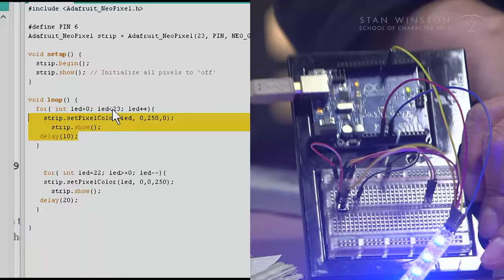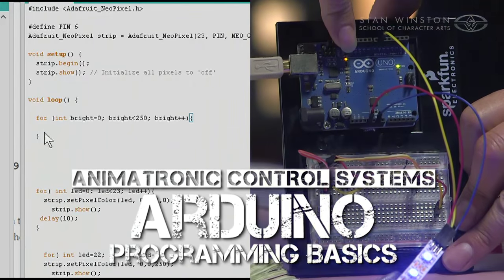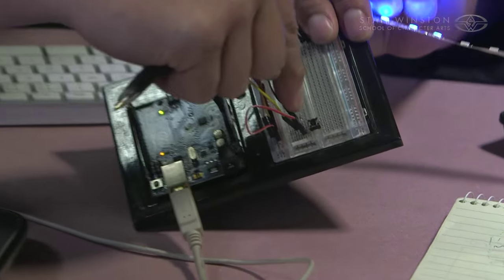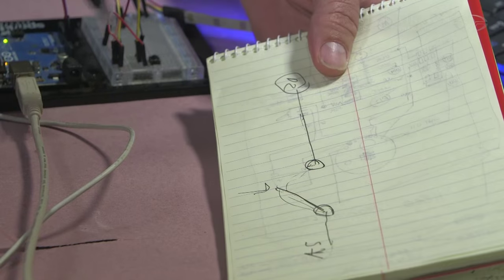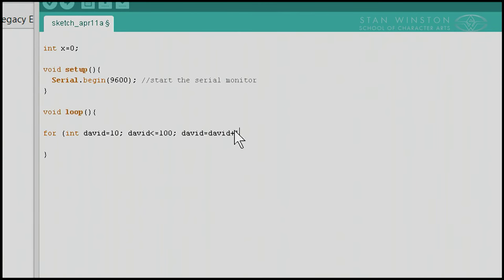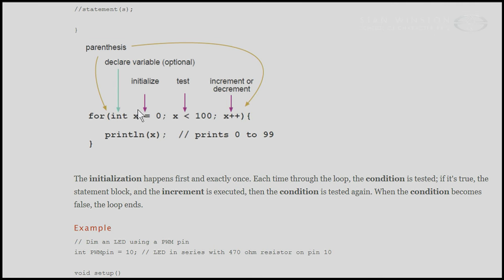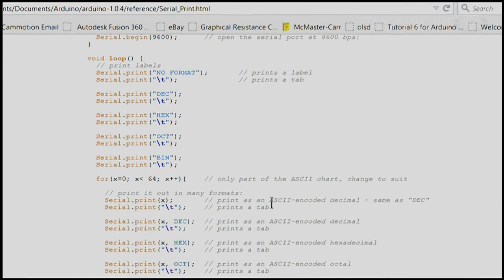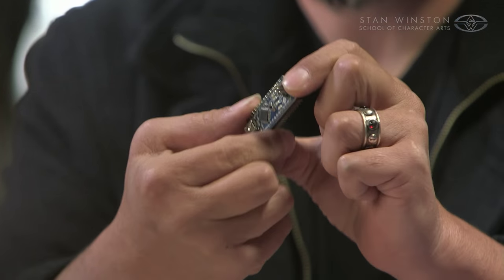Animatronic Control Systems - Arduino Programming Basics Part 1 - PREVIEW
Learn the Basics of Arduino Programming with Master FX Mechanic David Covarrubias

Learn to animate mechanical characters & props using Arduino technology! In Part 1 of his 3-part course series on Arduino Programming Basics, Master FX Mechanic David Covarrubias (Pacific Rim, Iron Man, The Lost World: Jurassic Park) introduces you to Arduino's open-source electronics platform based on easy-to-use hardware and software.

Whether you're brand new to programming animatronics or an experienced professional, Arduino is an indispensable tool to add to your character mechanic's toolbox.

COURSE HIGHLIGHTS
- Introduction to Arduino Hardware
- The IDE (Integrated Development Environment)
- Basic Programming Language Structure
- Writing Basic Arduino Code
- Basic LED Code
- LED Inputs & Plugging in Buttons

Approximate Run Time - 02:23:45

HOW TO MAKE AN EYE MECHANISM - DESIGN, 3D PRINT & ASSEMBLY